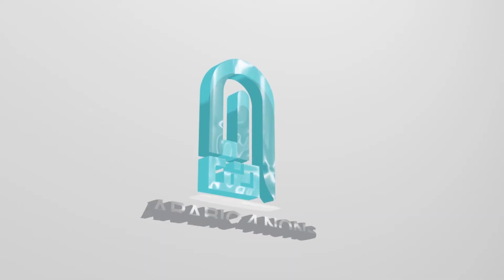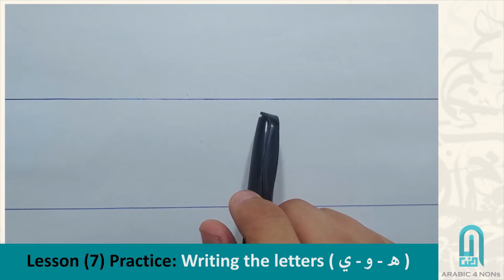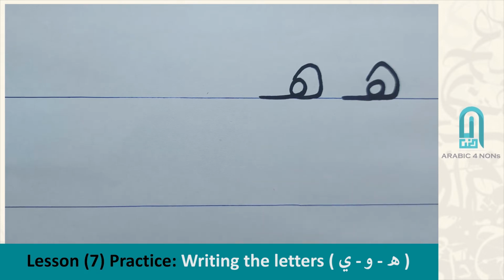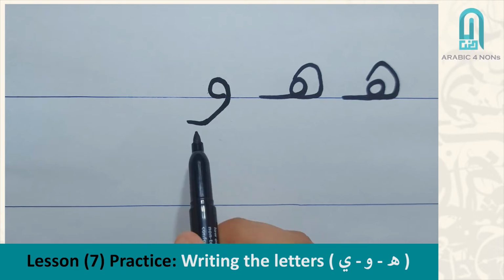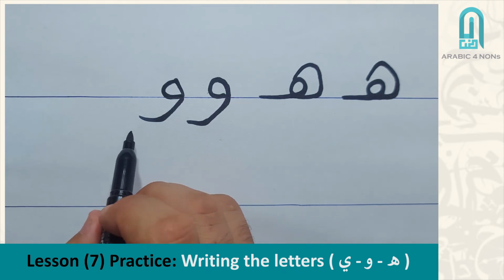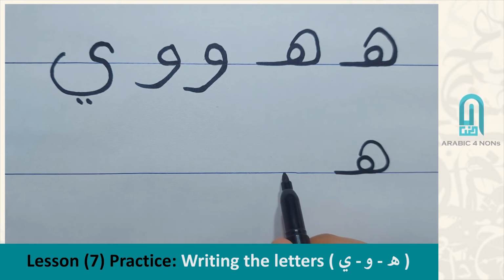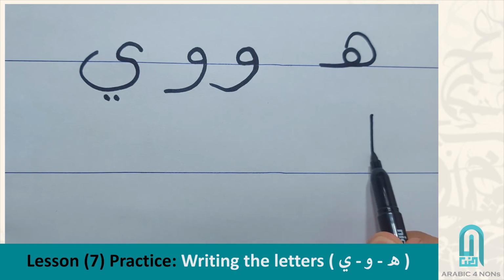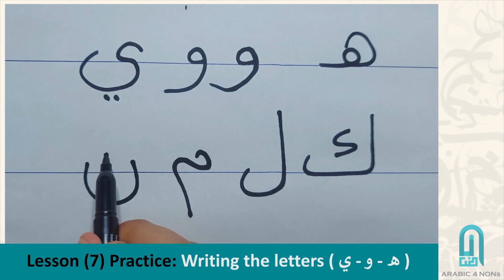Arabic Alphabet (26-28): هـ - و - ي || Lesson(7): Alphabet & Pronunciation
The last three letter of Arabic: هـ - و - ي
This isn't the last lesson in this course, we still have some fun with sounds and pronunciation in the upcoming lessons.